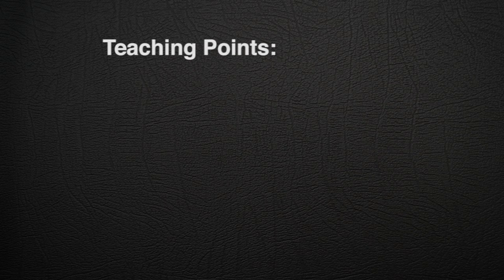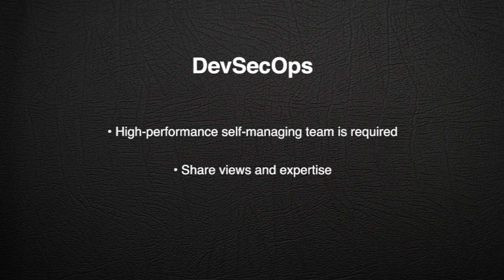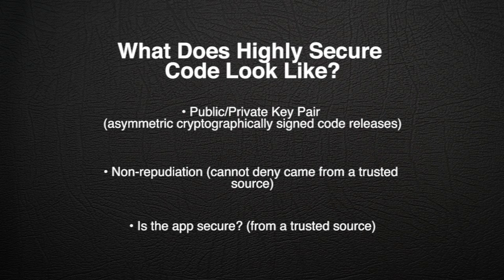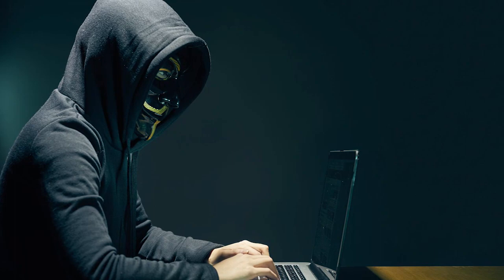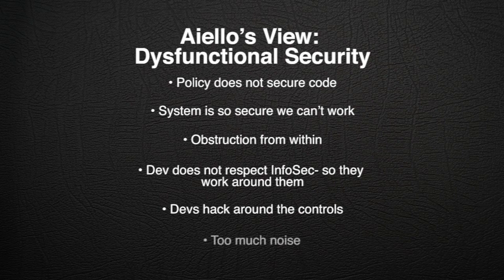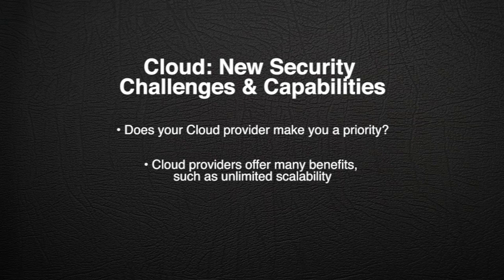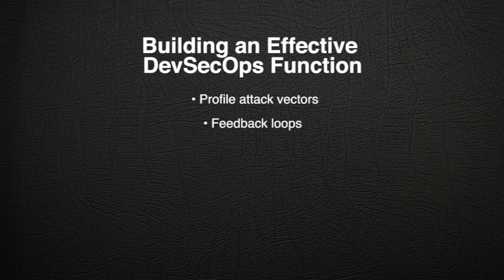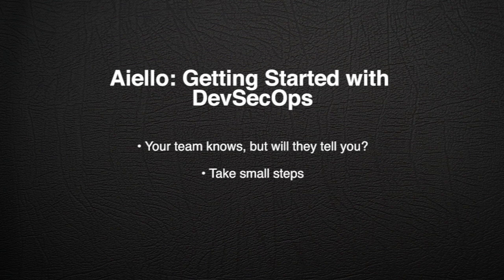Understanding DevSecOps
What is DevSecOps and why does it matter?